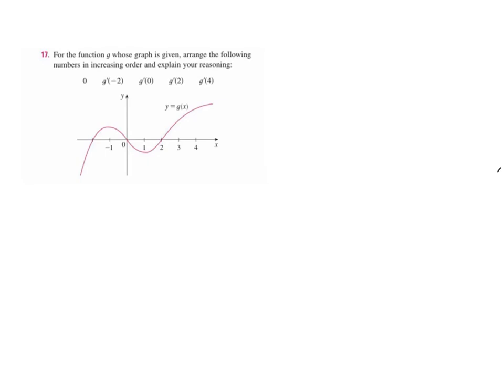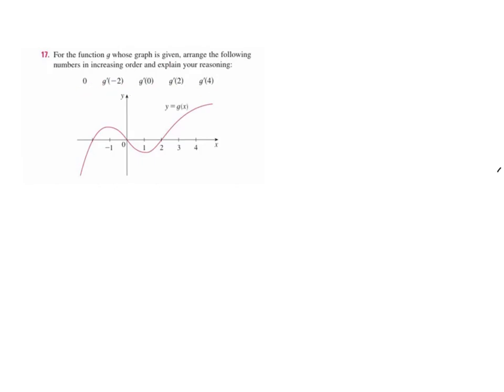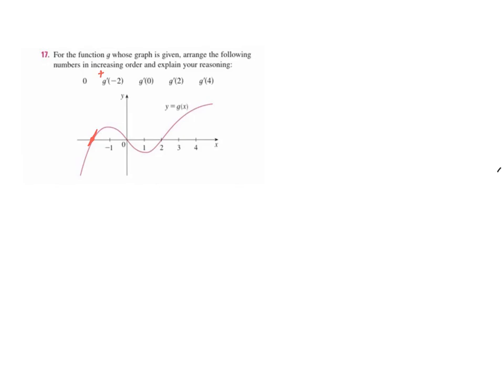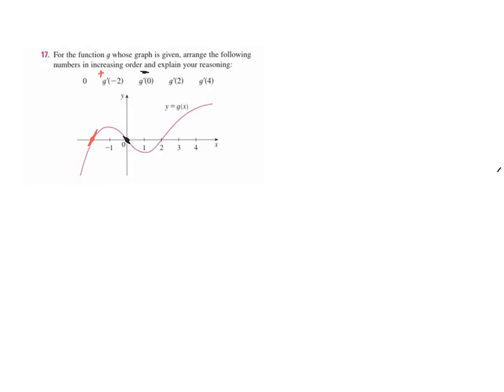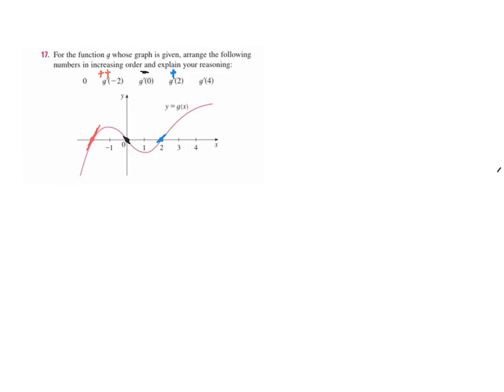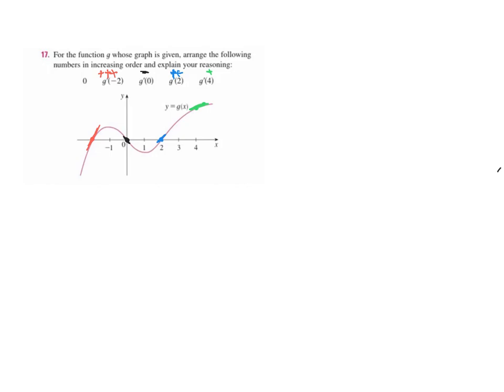2.6, #17 - Given a graph of g, arrange g'(a) in increasing order